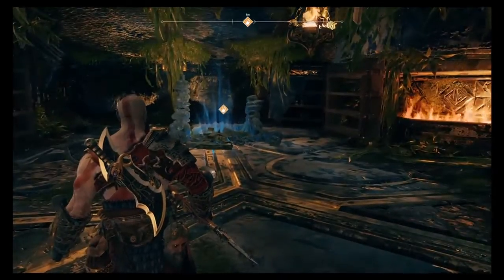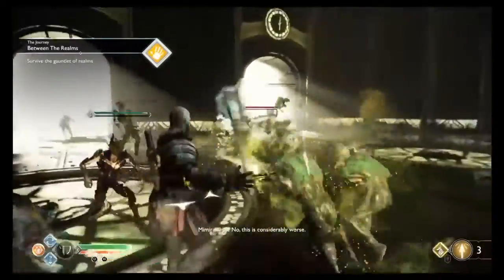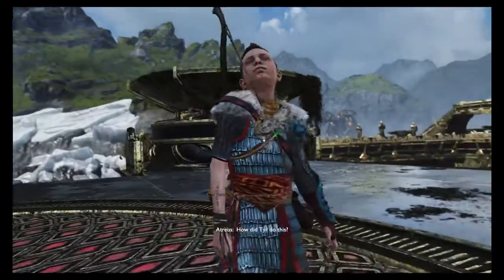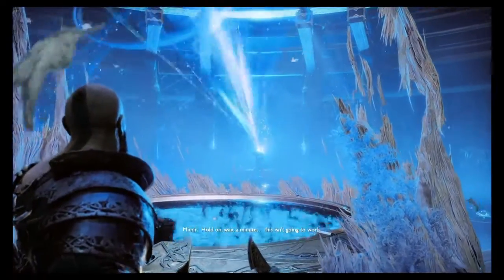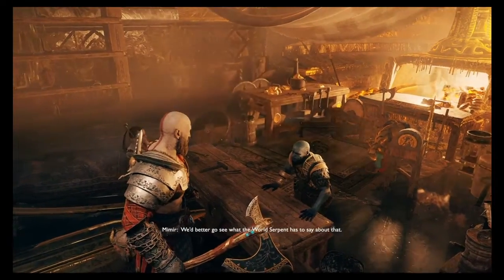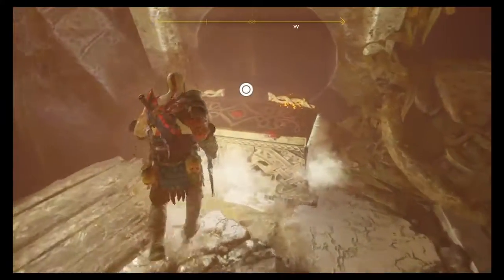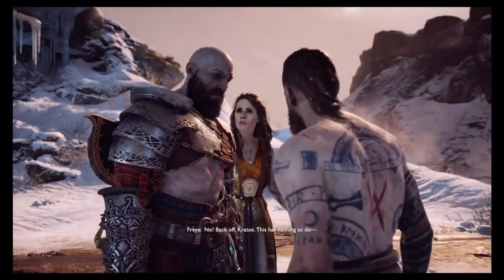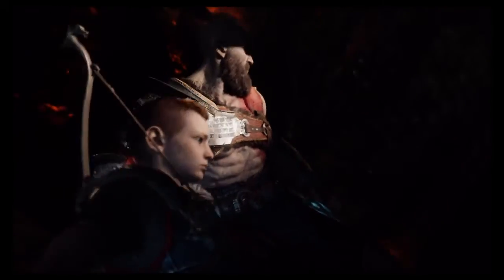GOD OF WAR Walkthrough Part 29 "Belly Of The Beast" (With Commentary)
God Of War Gameplay Walkthrough Episode (Part) 29 Includes collecting the last item that is needed for travel to Jotunheim. This walkthrough for God Of War will include the Full Game, Bosses, Commentary, Main Missions, Gameplay and Ending.

God of War is an action-adventure game developed by Santa Monica Studio and published by Sony Interactive Entertainment (SIE). Released on April 20, 2018, for the PlayStation 4 (PS4), it is the eighth installment in the God of War series, the eighth chronologically, and the sequel to 2010's God of War III. Unlike previous games, which were loosely based on Greek mythology, this installment is rooted in Norse mythology, with the majority of it set in ancient Norway in the realm of Midgard.

Described by creative director Cory Barlog as a reimagining of the franchise, a major gameplay change is that Kratos makes prominent use of a magical battle axe instead of his signature double-chained blades. God of War also uses an over-the-shoulder free camera, with the game in one shot, as opposed to the fixed cinematic camera of the previous entries.

God of War received universal acclaim for its narrative, world design, art direction, music, graphics, characters, and combat system. Many reviewers felt it had successfully revitalized the series without losing the core identity of its predecessors. It received a number of perfect review scores, tying it with the original God of War (2005) as the highest-rated game in the series, as well as one of the highest-rated PlayStation 4 games of all time on the review aggregator Metacritic.